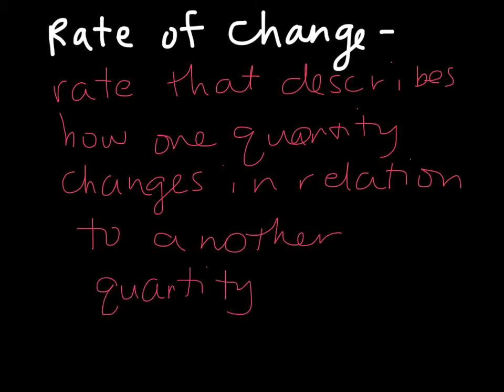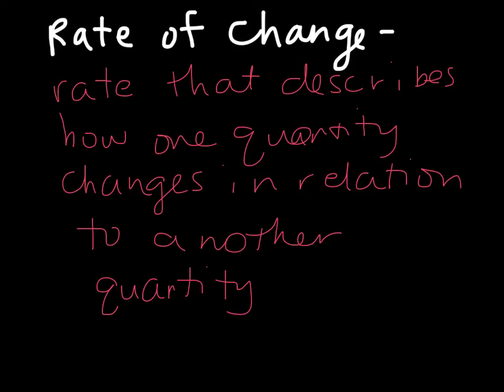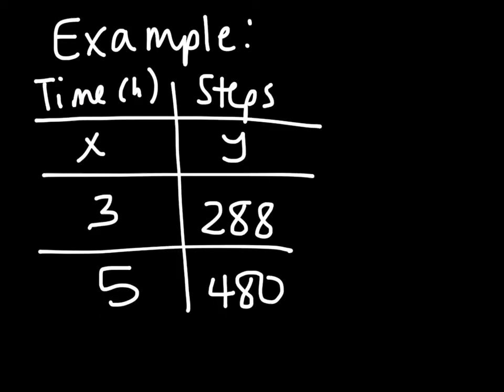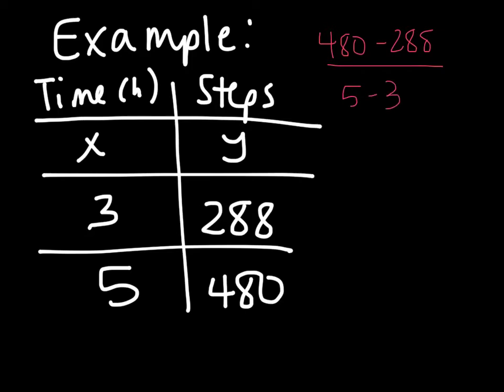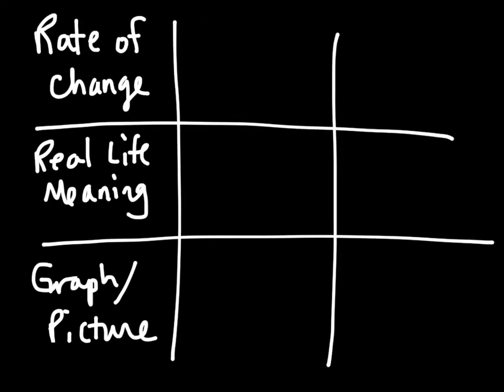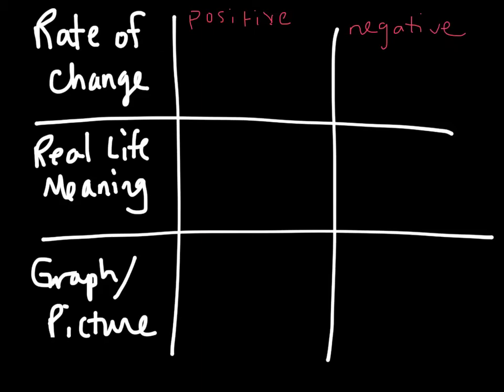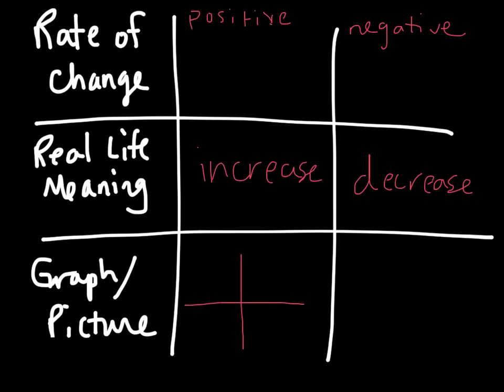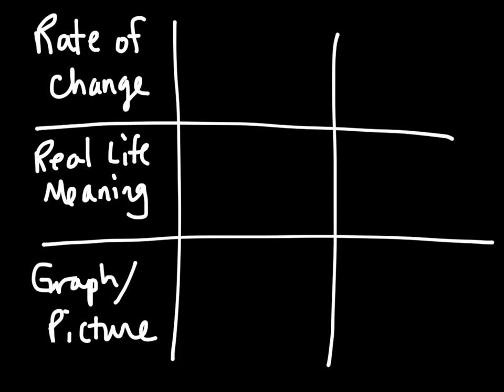7th 8-4 Rate of Change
7th 8-4 Rate of Change